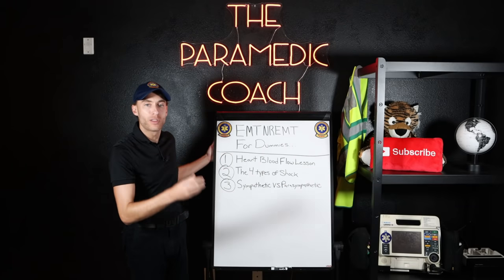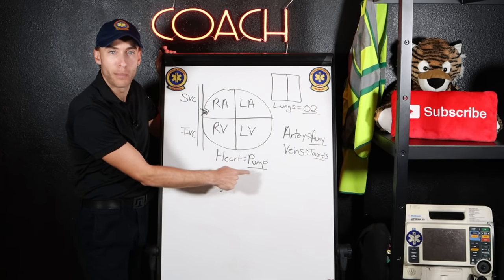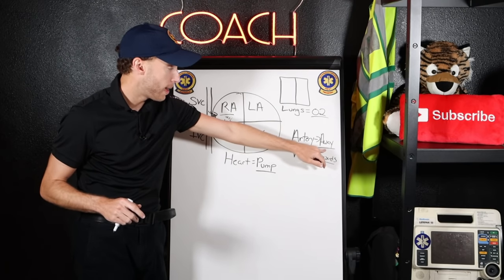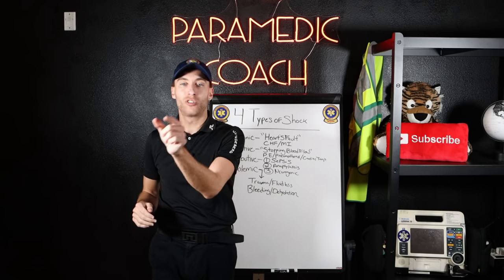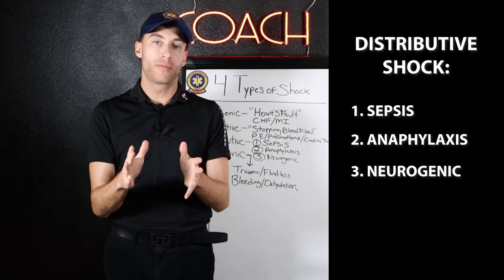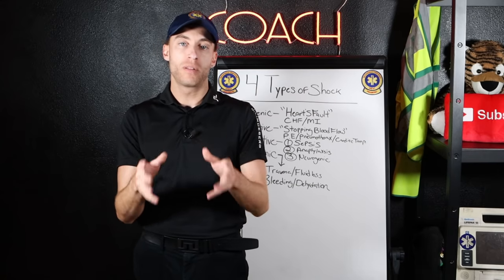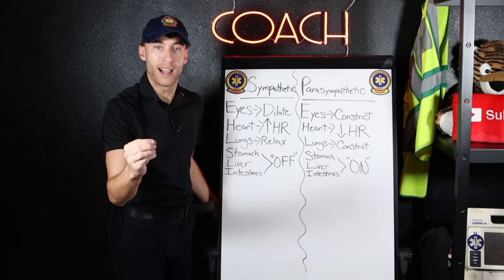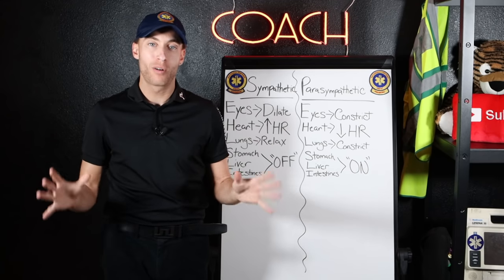EMT For Dummies | NREMT For Dummies (EMT NREMT Review)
The "Life-Saving Video Vault" EMS Students Use
To Pass School & NREMT On Easy Mode.
(Without Complex, Boring Lectures & Without Struggling Through Textbooks)
I'm the dummy. Yep, you heard it right, The Paramedic Coach is calling himself out...

My hope is that this video impacts the millions of students that learn differently and think differently, I'm one of you.

You see, just before starting EMT class at 19 years old, I was lost.

It was the Summer of 2011, and I knew that "college" and "traditional learning" just didn't fit me.

I tried some classes at a local community college and I was just about getting by with no REAL direction.

I didn't even score well on the placement exams for community college, I had to take the "pre-college level" courses in stuff like English and Math.

I then saw an ad that changed my life.

Should You Become An EMT?

I could help people, be outside, be on the road, not stuck in an office all day. There had to be an adrenaline rush, sounds fun, I'm in.

After the first lecture, I was hooked, I was completely sold on this career.

You see I wasn't a "dummy" I just had to find the right program and the right teacher that worked for me.

I went from being "lost" to finding that I was great at something, and so can you.

That one breakthrough changed my life and I hope this video changes your life for the better.

You will get through this EMT school and land that EMT job.

Enjoy this EMT NREMT Review!

Be Great,

Watch even more videos from The Paramedic Coach® below;